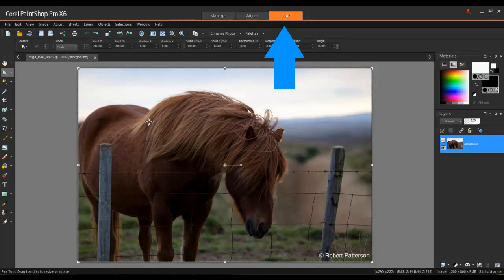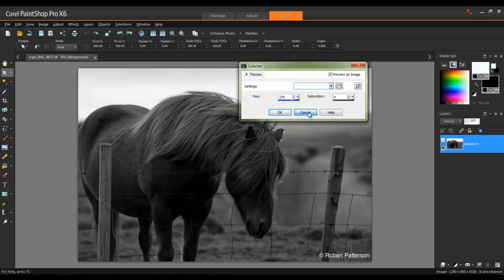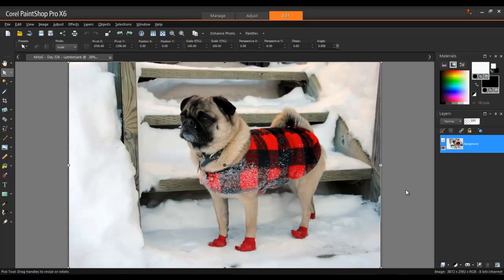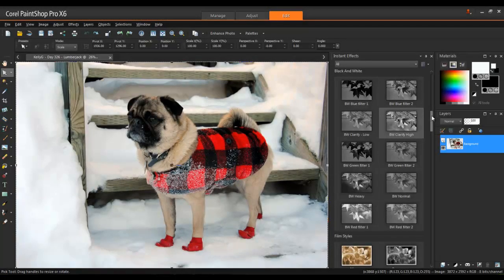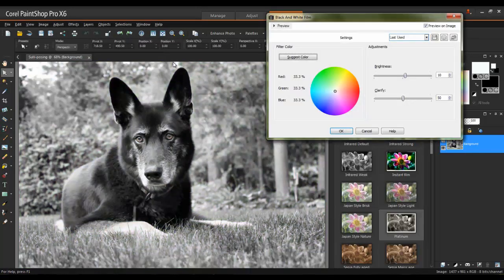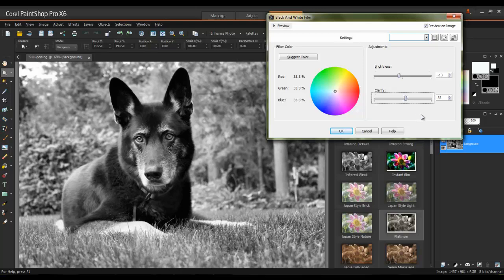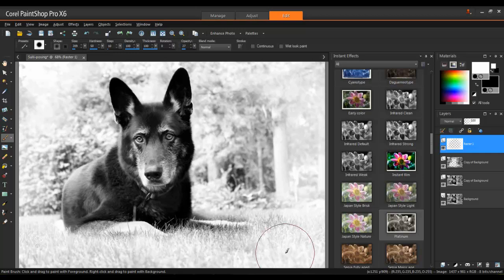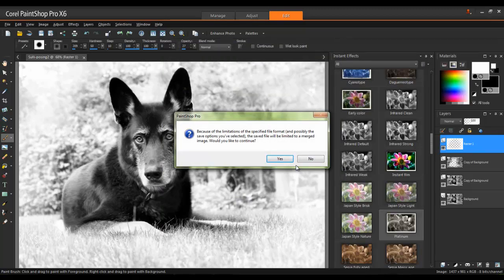Black and White Techniques in Corel PaintShop Pro X6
In this tutorial you will learn about black and white photo effects in PaintShop Pro X6.

Don't forget to visit the Discovery Center for video and written tutorials, tips, eBooks and more!